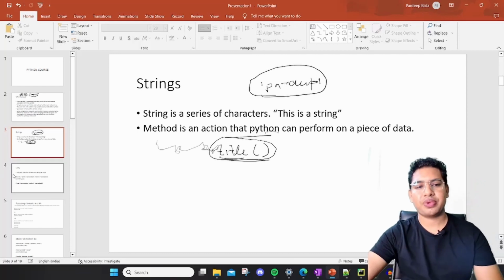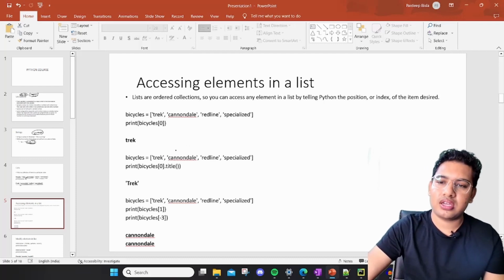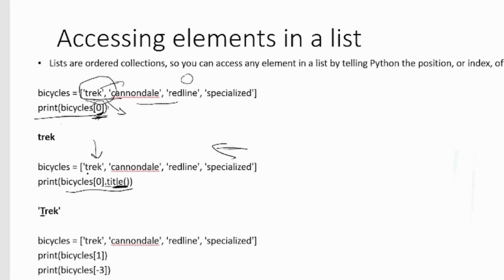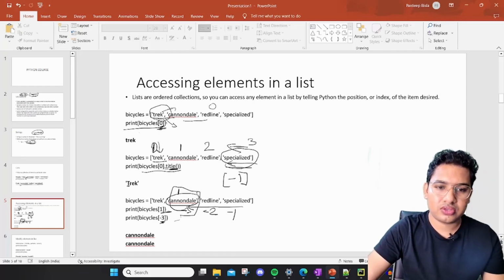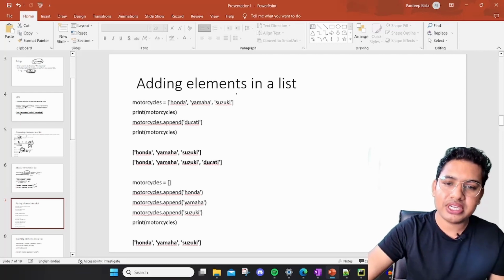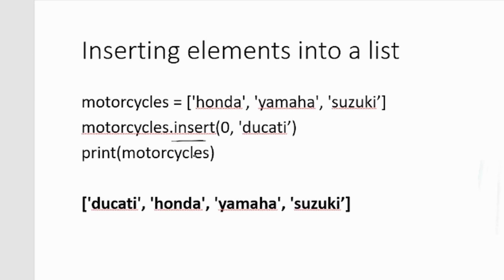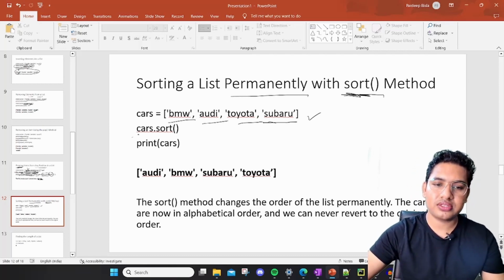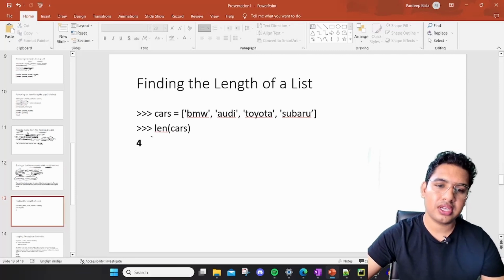Lists- The Power of Python | Python Tutorial - Day #4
Welcome to Day 5 of the Python series by Pardeep Bisla ! In this video, you will learn about one of the most versatile and commonly used data structures in Python - Lists. In this lecture, Pardeep will take you through the basics of lists and teach you how to create, modify, and access elements in a list. You will learn about list indexing, slicing and how to manipulate the data in python list. At the end of this video, you will have a good understanding of lists in Python and be able to use them to store and manipulate data in your Python programs. So, join Pradex in this exciting lecture on Introduction to Python Lists and take your Python programming skills to the next level!